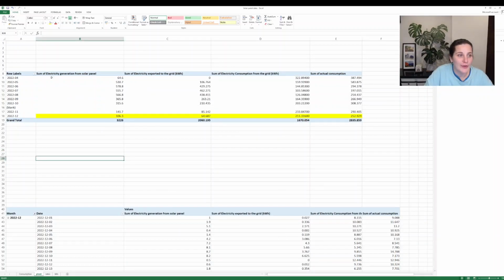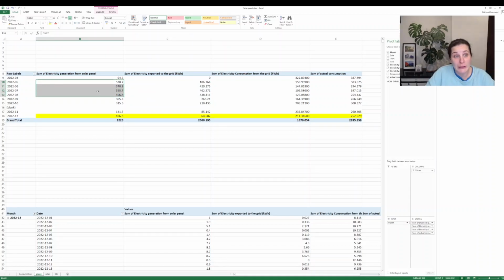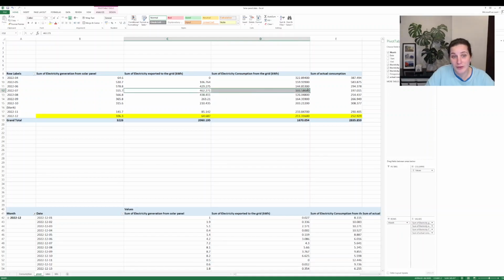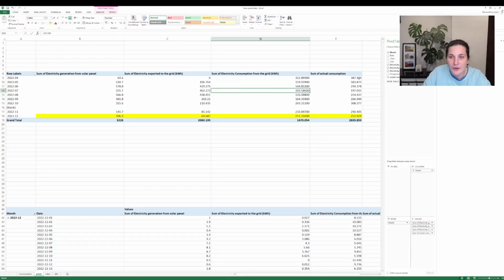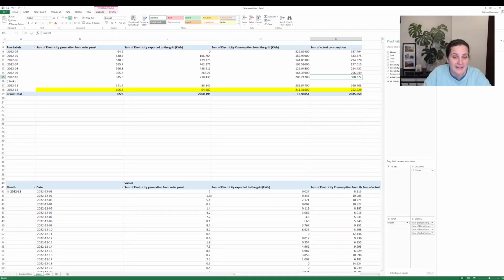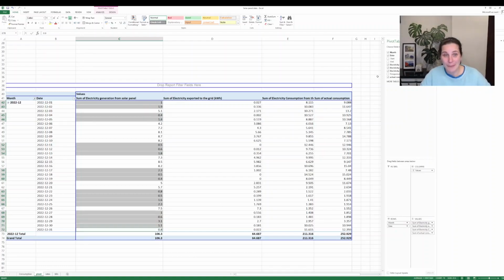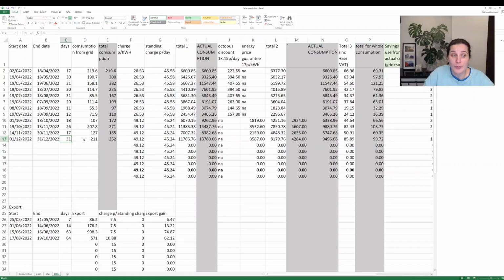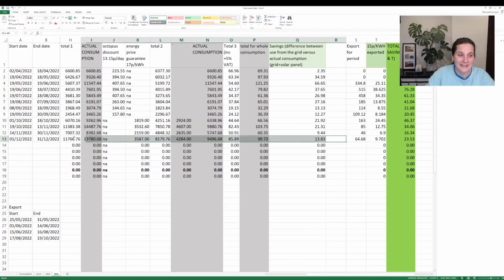How much electricity did our solar panels generate ? December 2022 update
Hi, this our Solar Panels update for December 2022 (at last!)

I share how much electricity we generate, how much we exported, how much we saved.

If you have any questions please do ask and I'll do my best to answer :)